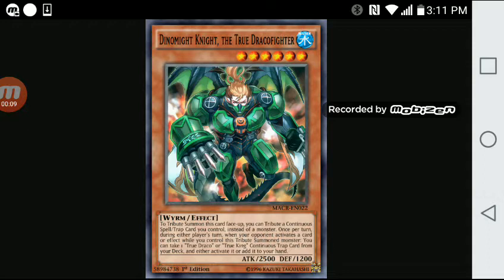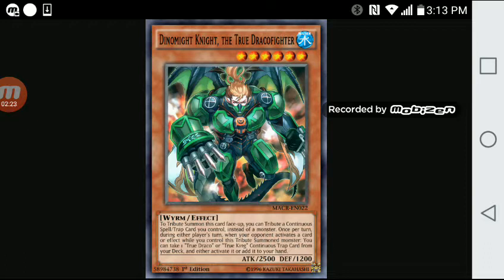Is Dinomight Fighter A Problem Card?!!!!